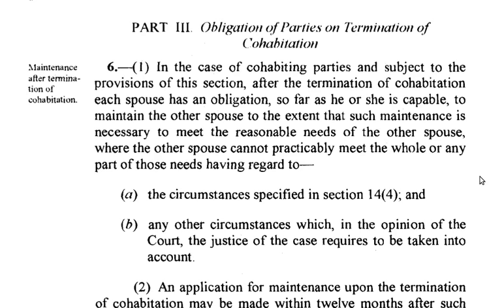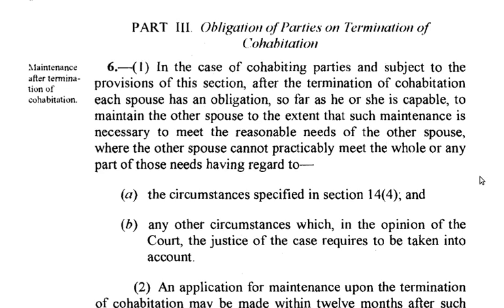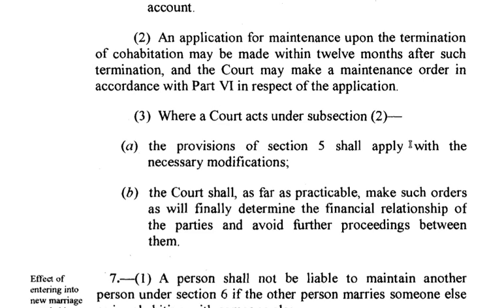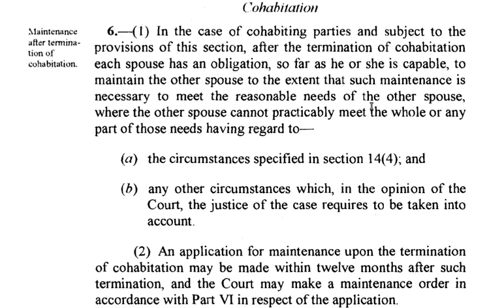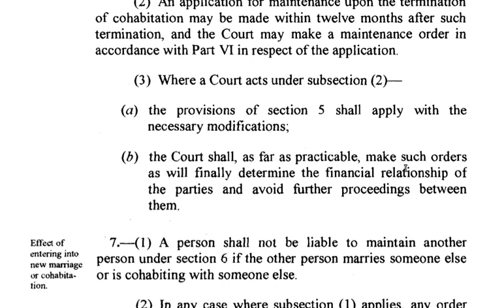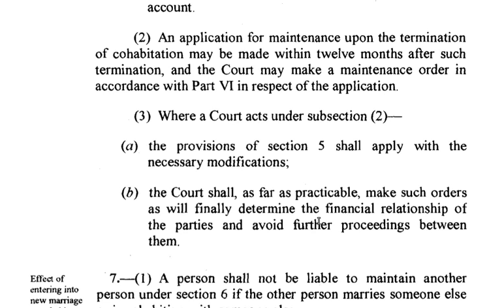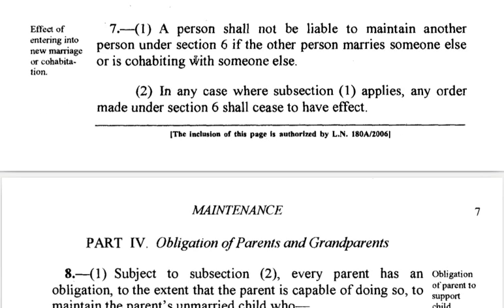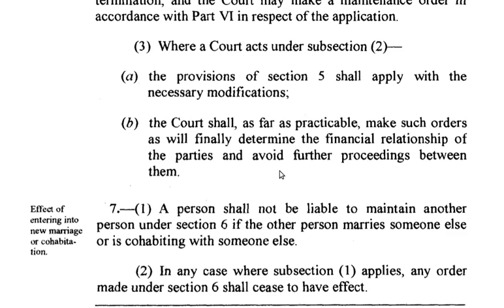The Maintenance Act Sections 6 and 7 Maintenance after Termination of Cohabitation